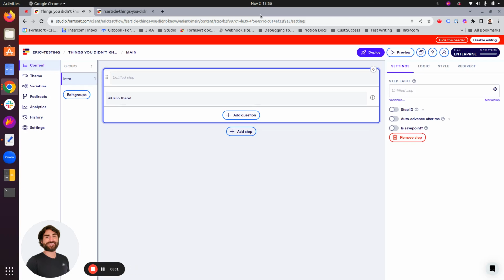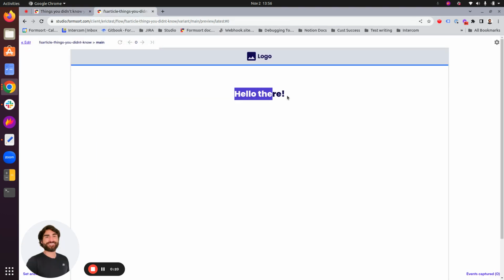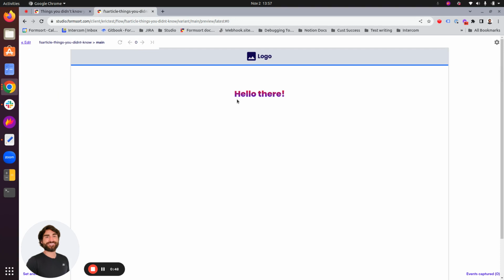How to use Custom CSS to design forms in Formsort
Once you’ve set up your form’s overall design, you can add more personality to it by adding custom CSS. This give you the flexibility to go beyond the default design for specific elements.